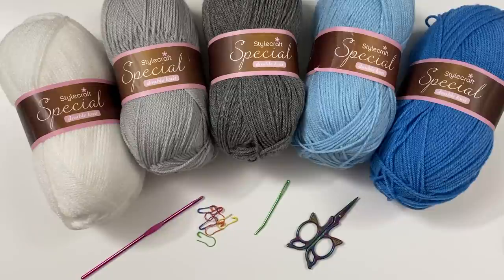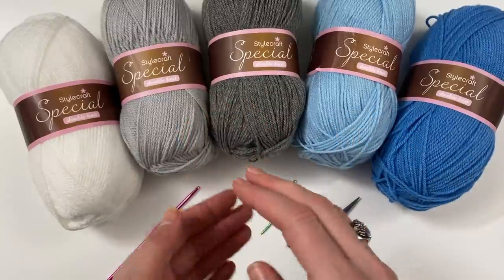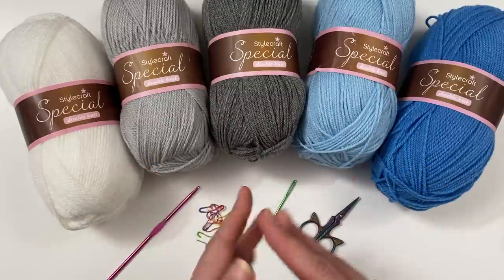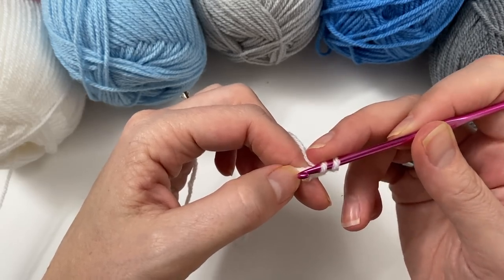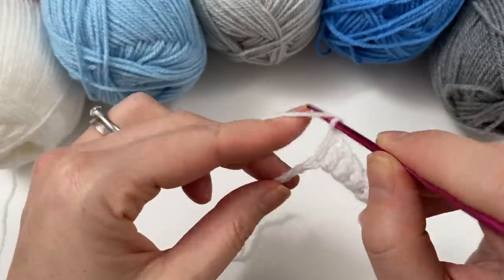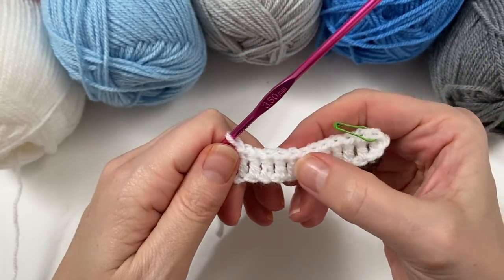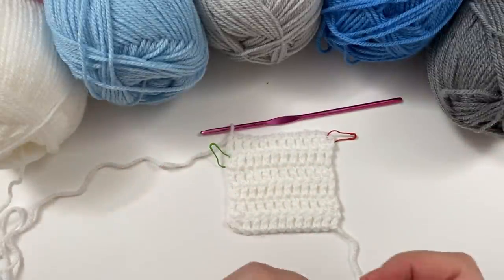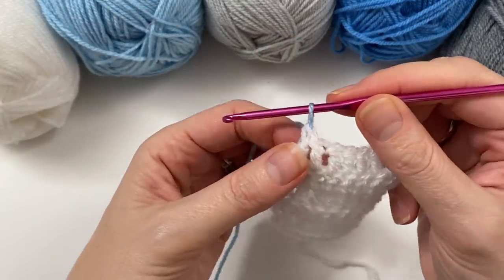LOG CABIN BLANKET CROCHET - Easy Step By Step Crochet Tutorial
Hi everyone, in today's video, we are going to have a look at the technique for crocheting a LOG CABIN BLANKET.
In this log cabin blanket crochet tutorial, I am only going to make a small blanket, this is for practical reasons but also it is easier to show you the technique in a better way. Of course, you will be able to crochet the blanket as large as you want. I hope you will enjoy the tutorial. Anja xx

*** AMAZON SHOP ***